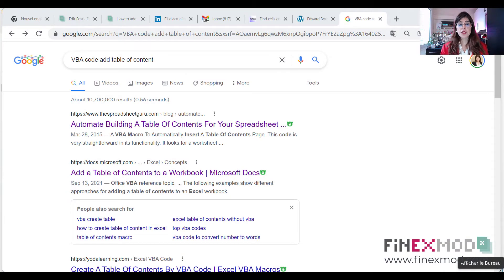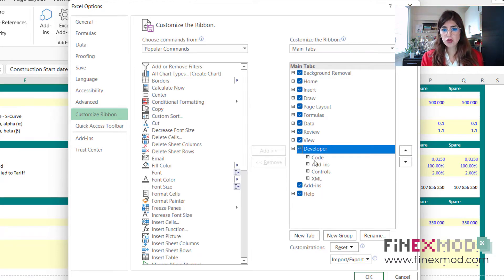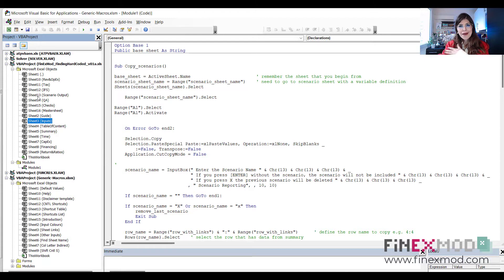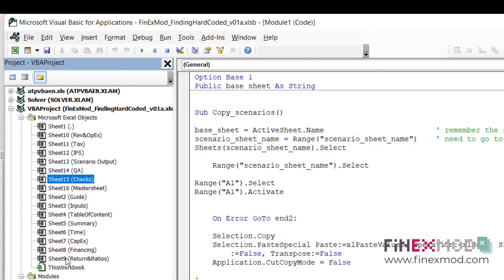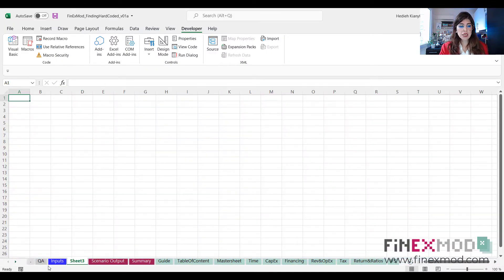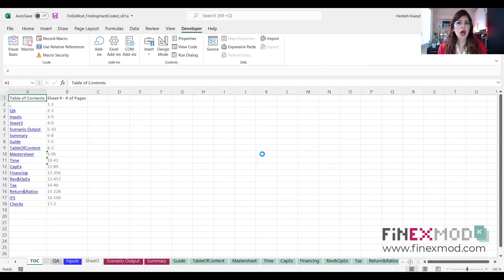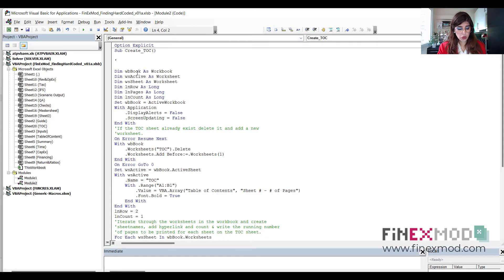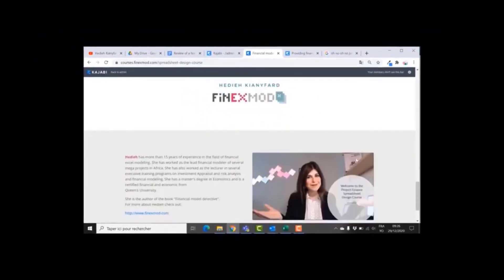How to add a VBA code that you find on the internet into your Excel spreadsheet?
This is a video tutorials for people who are not familiar with VBA but yet want to automate tasks in their spreadsheets. You can easily do it by copying codes from the net and use it in your spreadsheets and in this video I tell you the exact steps on how to do it.

I will use the example of adding a macro to create a table of content and I tell you the followings:
1. how to activate the Developer tab (You need it)
2. get familiar with the VBA editor as the organs of your spreadsheet and run the code